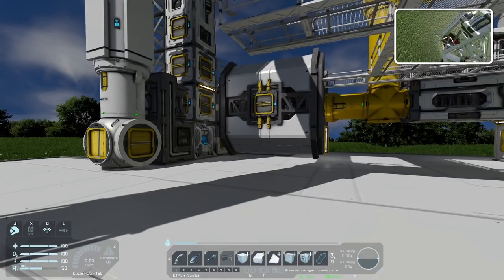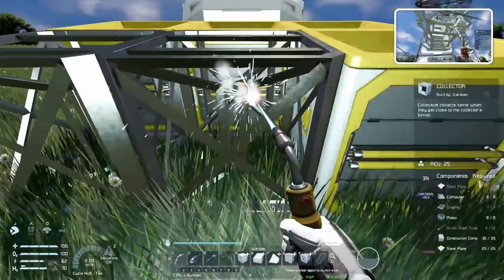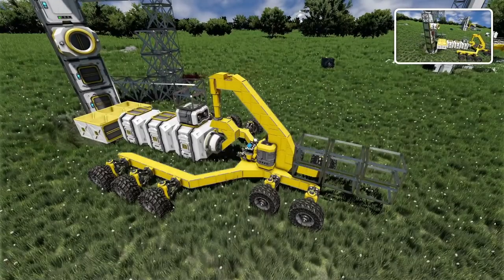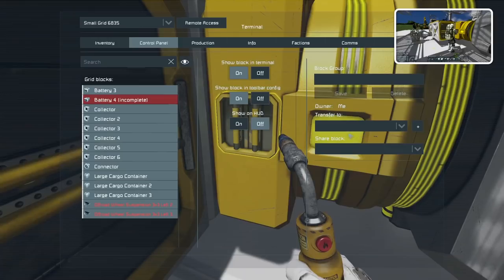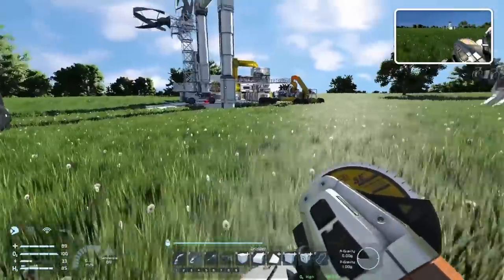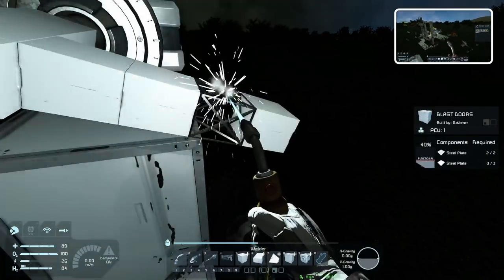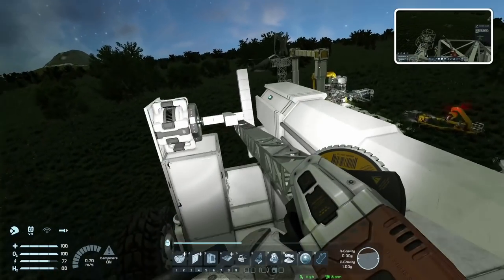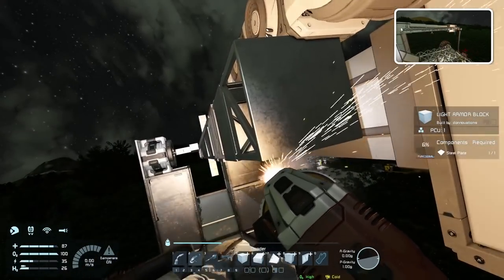Space Engineers Co Op : Mobile Hinge Rope Crane EP13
not expecting this to go this way. building a even more complex hinge pully